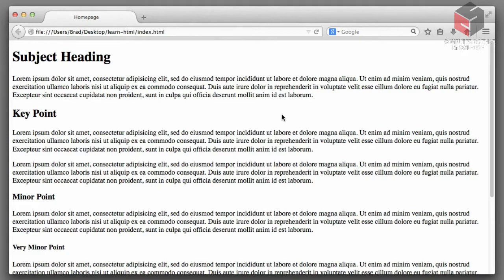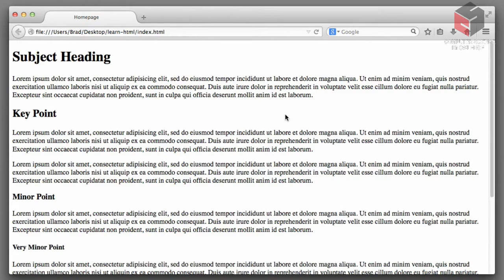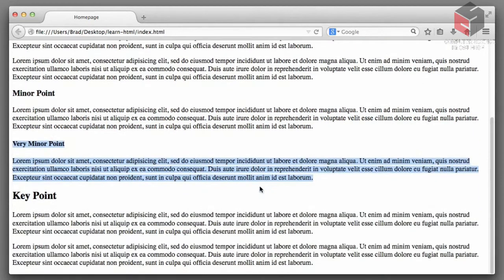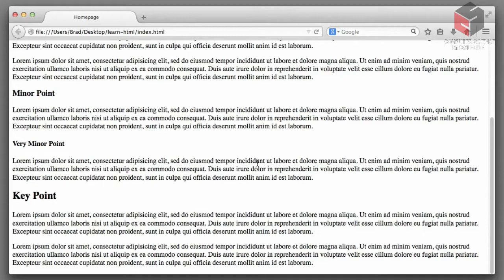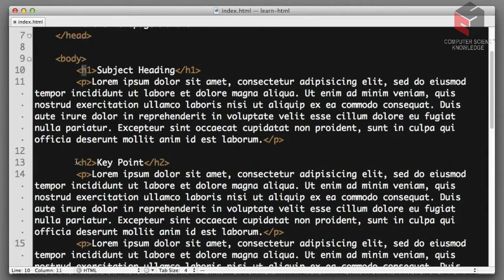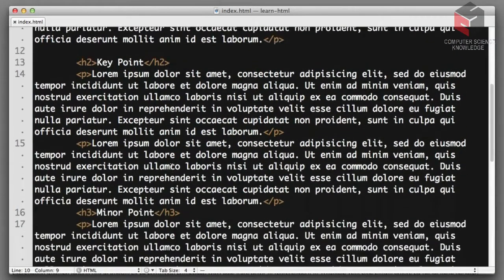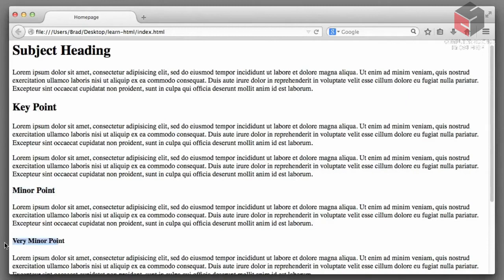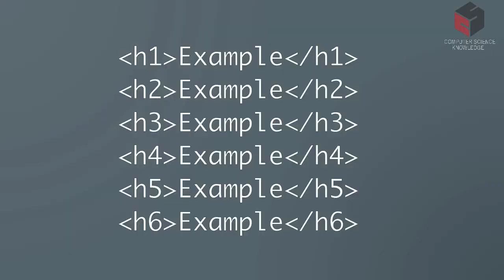30 Days to Learn HTML and CSS Tutorial 012